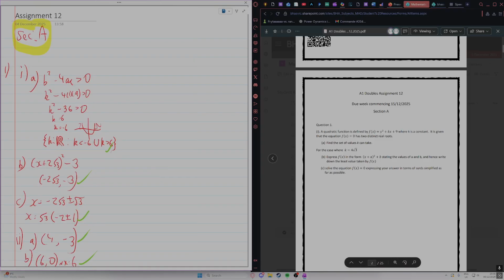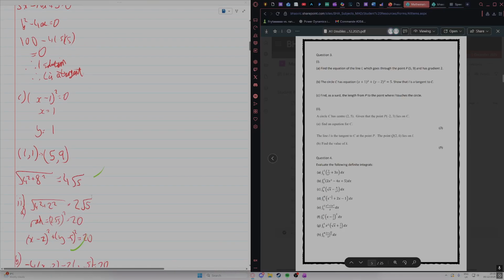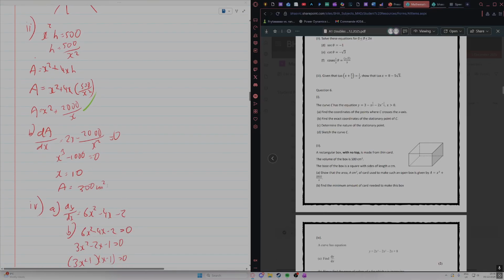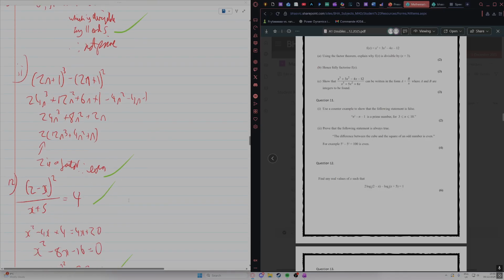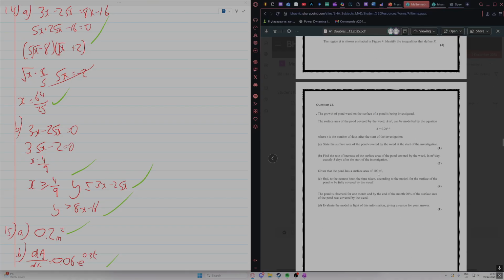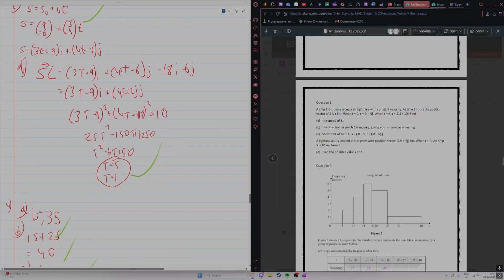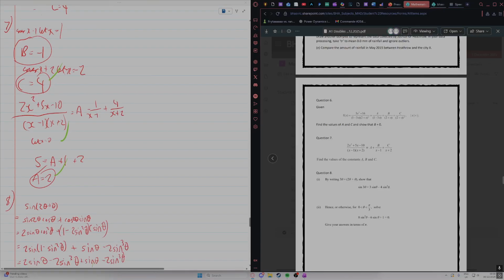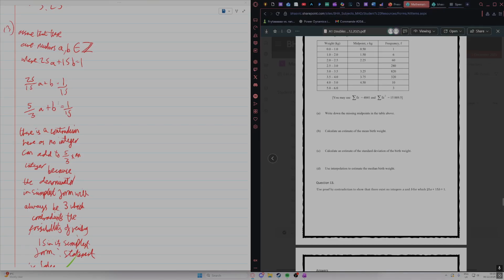BHASVIC A1 Doubles week 12 assignment + summary